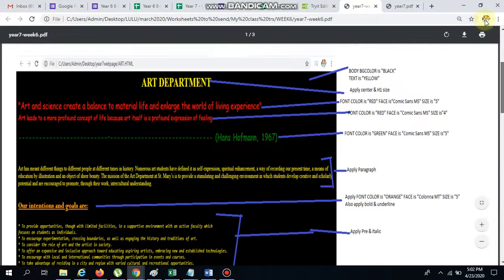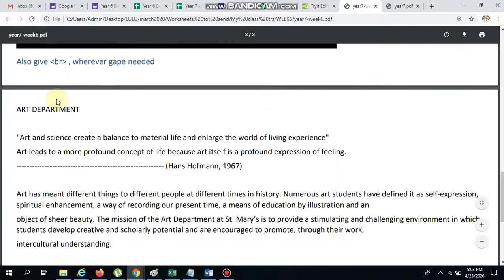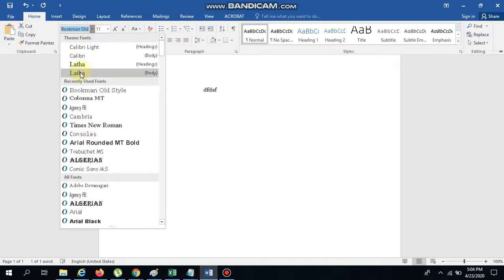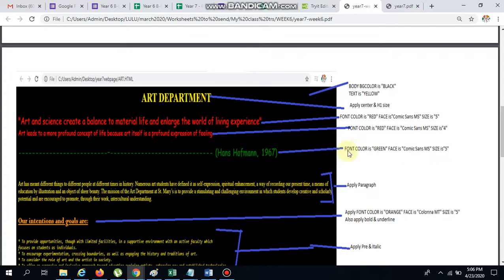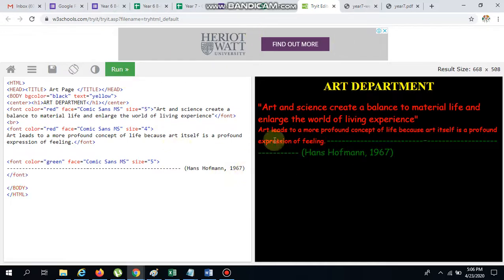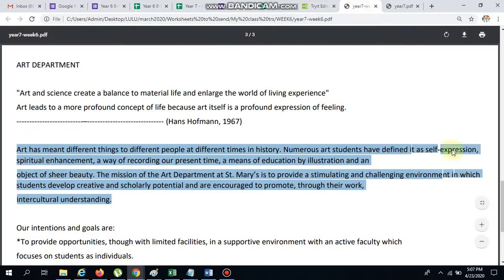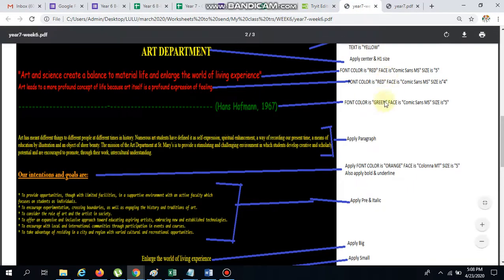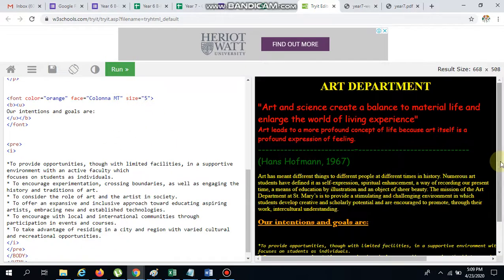Year7 Week6 HTML ARTPAGE